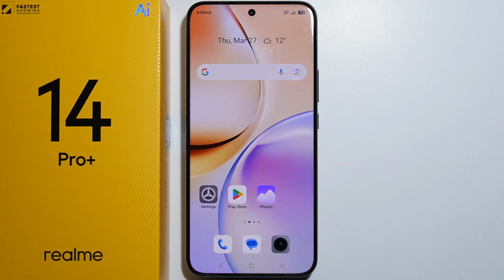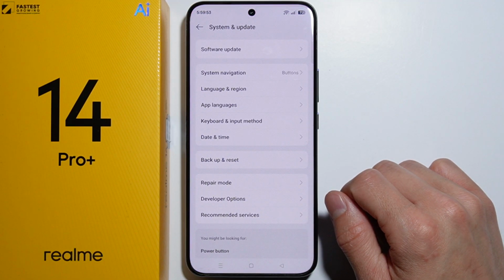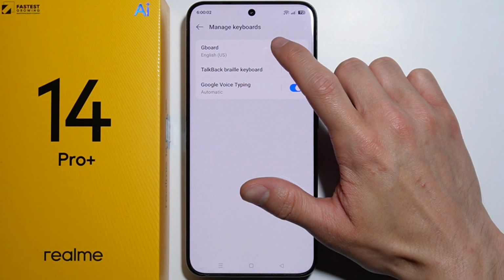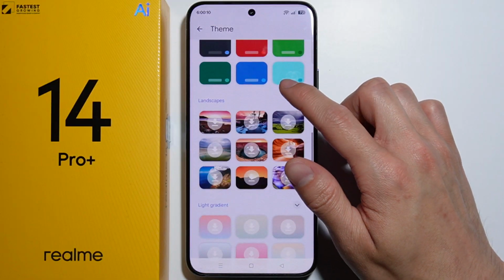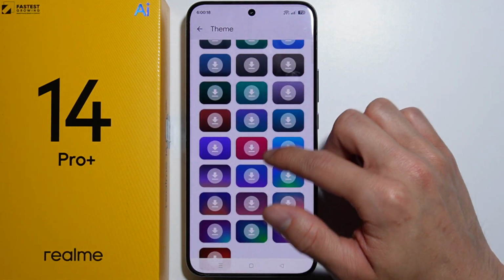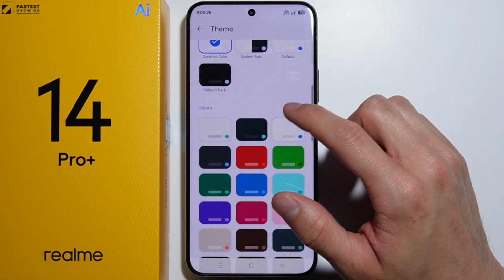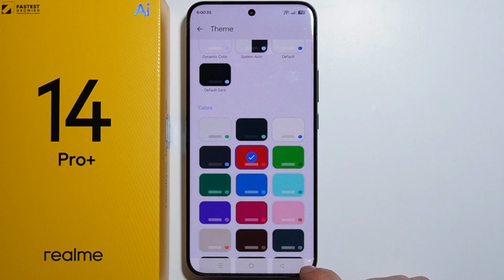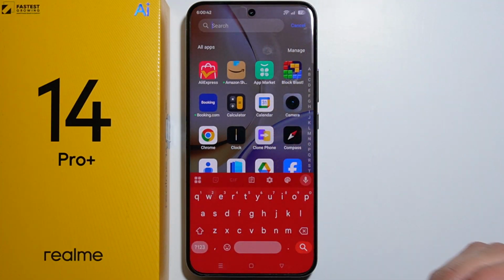Realme 14 Pro Plus: How to Change Keyboard Theme?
In this video, we’ll show you how to change the keyboard theme on your Realme 14 Pro Plus. Customizing your keyboard’s appearance can make typing more enjoyable and personal. We’ll guide you through the easy steps to choose a new theme that suits your style. Follow along to give your keyboard a fresh look and enhance your typing experience.